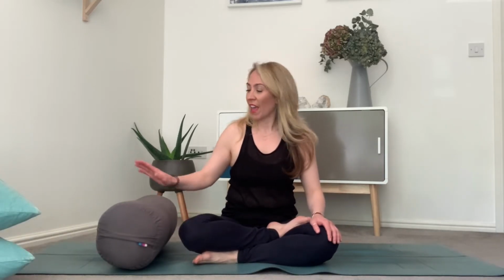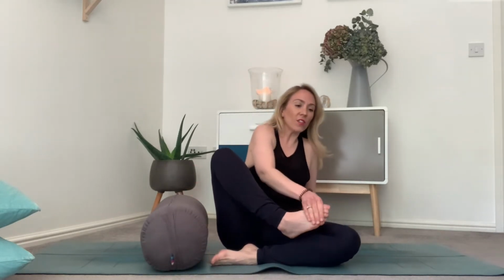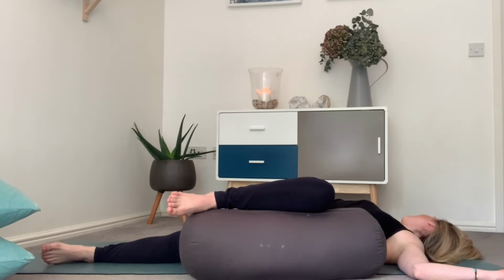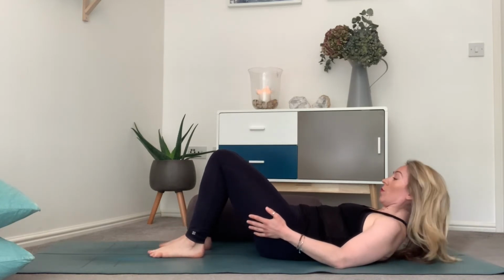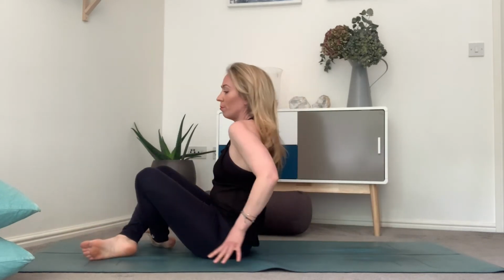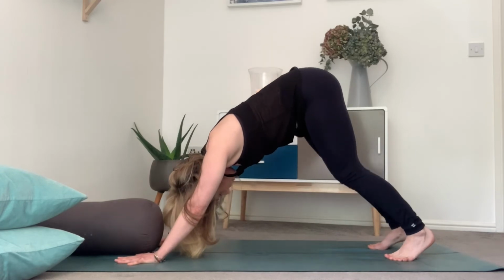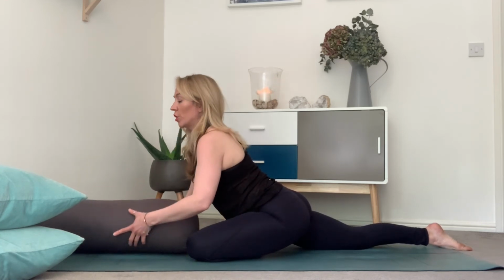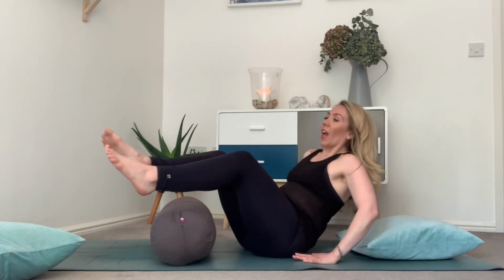ESPA Skincare | Restorative Yoga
Join our ESPA Expert Nicola as she takes you through a Restorative Yoga Class to celebrate the new  Modern Alchemy collection.

At ESPA we are guided by a holistic philosophy, caring for your whole wellbeing, focusing on creating naturally effective skincare products which deliver results you can see and feel. Our expertly formulated products are not only beautiful to use, with luxurious textures and sensorial mood enhancing aromatics, but they also protect the long-term health and beauty of the skin.

Whether in the spa or at home, our carefully crafted products will help you to have beautiful skin and feel your very best every day